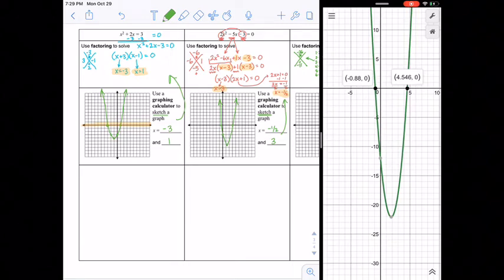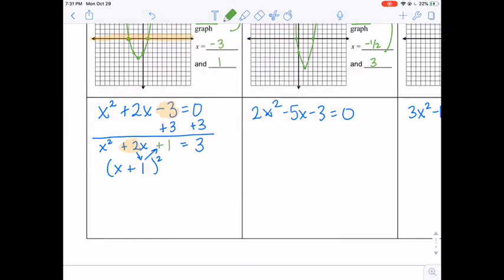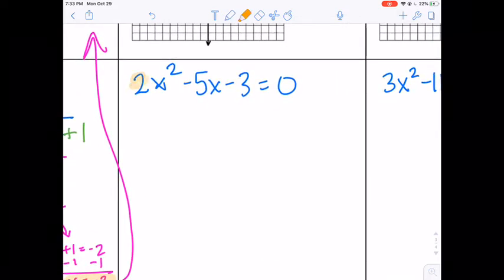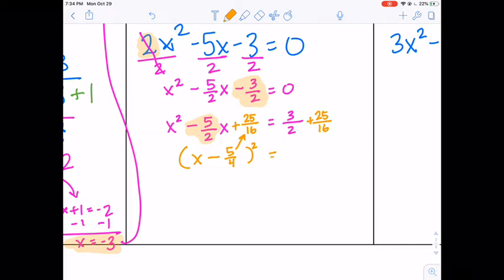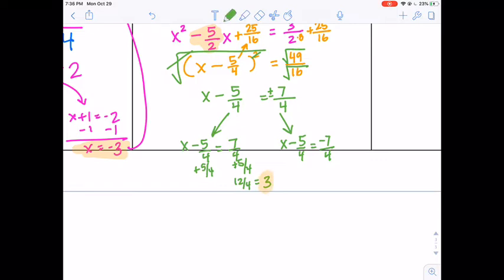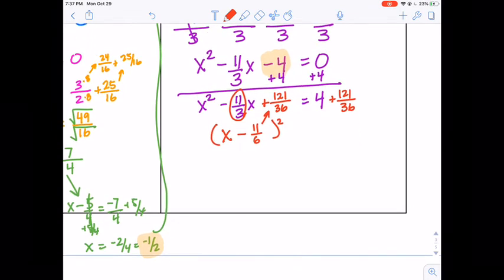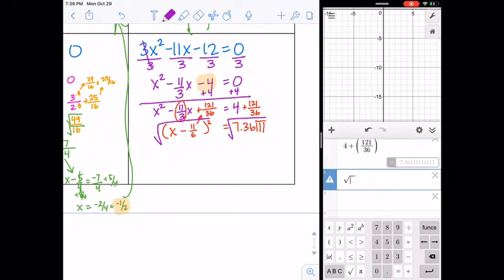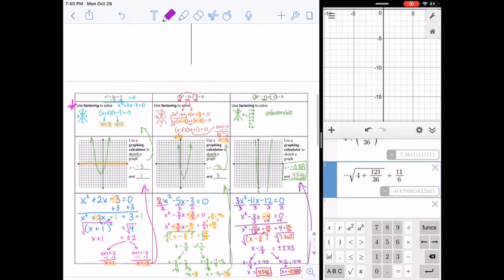Completing the Square Part 2